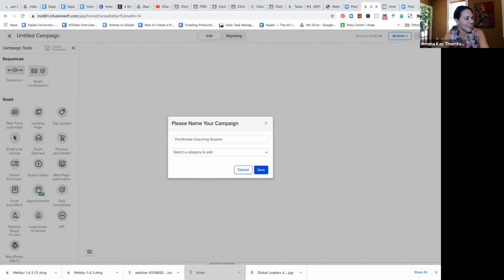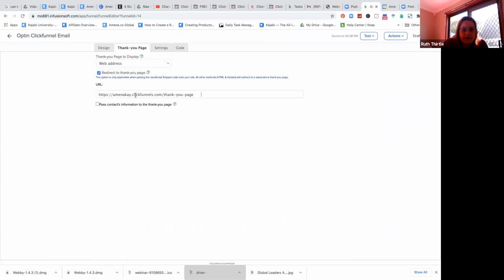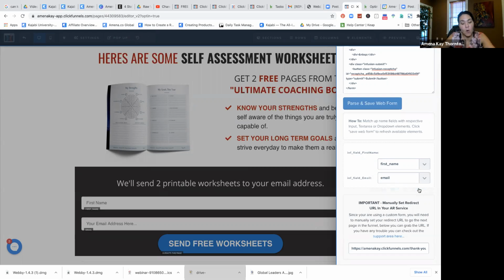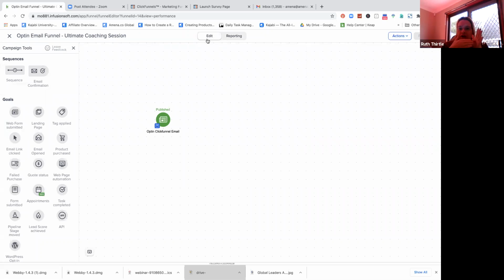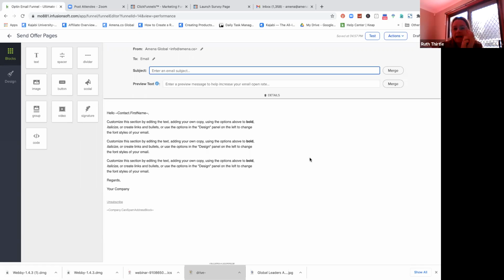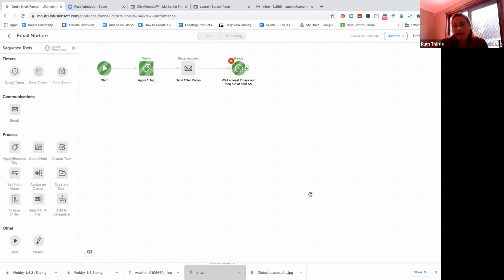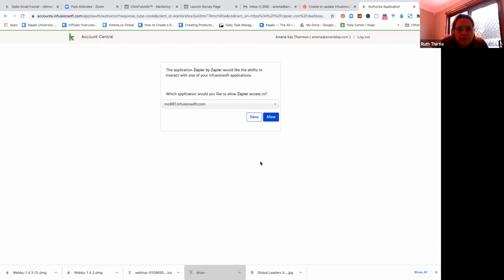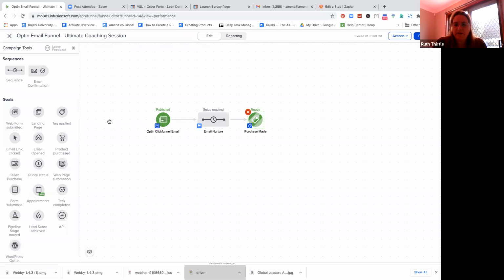Keap Training Clickfunnels to Automation on Keap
Keap Training Clickfunnels to Automation on Keap - Nov. 9th 2020

Walk through to Set up NEW automation to Email Sequence from Clickfunnels to Keap using Zapier Zaps

- Delays
- Sequence
- Collection of Information